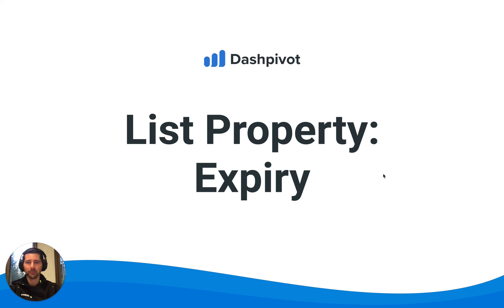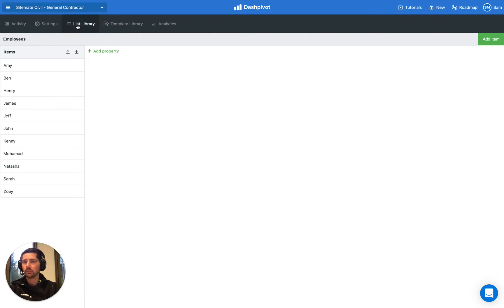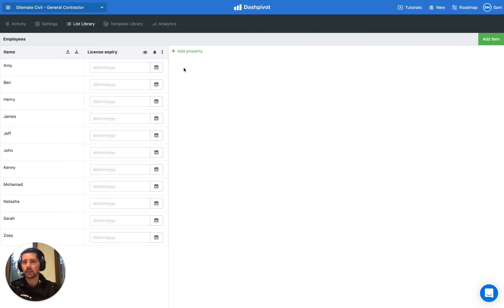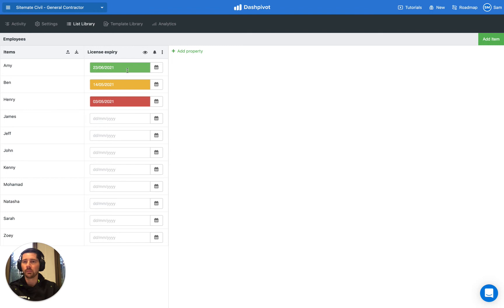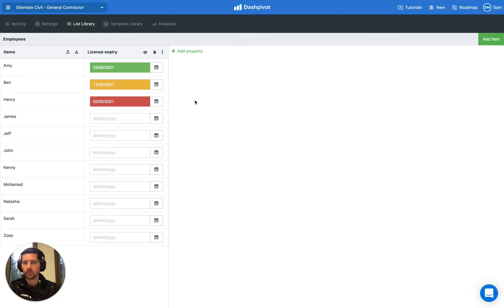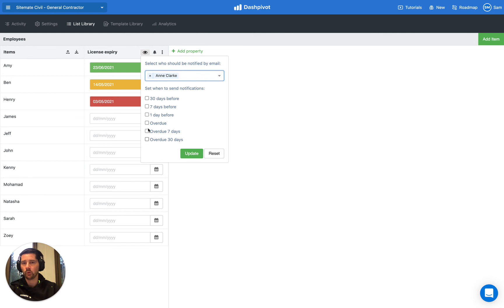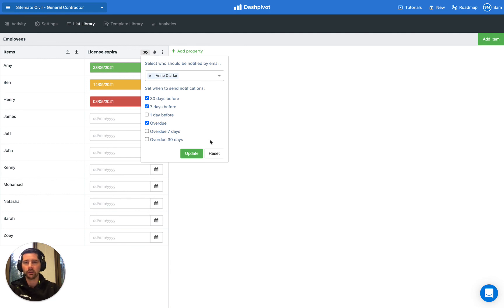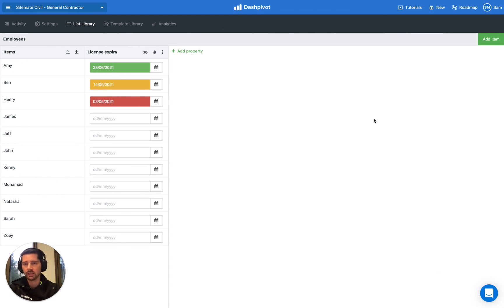Dashpivot List Property: Expiry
Learn how to use the Expiry list property in Dashpivot

Dashpivot lists enable you to store all of your lists in databases inside a single piece of software which is also connected to your forms and analytics

This makes a lot of automation possible, and also replaces clunky and outdated spreadsheet lists with a real-time database of your critical list items including cost codes, contractors, people, assets and more

The Dashpivot expiry list property enables you to set expiry reminders on any list items, for example, you may want to set a reminder and get a notification when a service is due, or when someones license expires

This can all be easily done and managed in Dashpivot lists

Transcript:

Hi everyone, it's Sam from Sitemate, in this video  we're going to look at one of the list properties
it's the expiry property and this is most commonly  used if you have a list of people you might have
you might want to track when their competencies or  licenses expire or if you've got a list of plant
or vehicles or assets you might want to track  when servicing is due this is really easy to do
in Dashpivot and quite powerful because you can  set it up so that it will automatically remind you
when that servicing or that renewal is due  so we're going to cover that in this video you can see here we're in the less the list  section we've got our list of employees here you can see a bunch of names we want to add a new  property here and in this example we're going to call it our license expiry and we're going  to make sure that the property that we select is this this one here this date  expiry property select that click add what it's going to do is add a new column and  for each row you can see we can now select a date so presuming that we know when everyone's  licenses expire we can start to punch in that information into this register now you  notice that depending on the date that we select Dashpivot will automatically colour code them so  if the license expiry or the date that's selected is more than seven days away it'll come up  in green if it's less than seven days it'll  come up in yellow and if it's actually, if  that date has passed it'll come up in red so this is super useful when you've got a  long list of assets or people and you want to quickly scan and see anything that's upcoming  that's the first thing that you want to do is so Dashpivot helps so Dashpivot makes it really easy  to track this information visually and the the second thing that you'll want to  do is once you've entered in all of these dates is configure any notifications that you'd like to  be sent out as these dates approach or once they have passed so we have a few options in Dashpivot  what we can do is we can click this eyeball icon and you see here that we can select  someone to get notified so in this case maybe we want to notify Anne and then we  can actually choose when we want to notify Anne in relation to this date here  so maybe we send a notification
30 days before we reach that date, seven days  before, and then maybe once it's overdue you  can select any combination of all of these and  Dashpivot will automatically send out an email  once, once you're 30 days out or seven days out  or overdue any of these options here there will be an automatic email that goes out click  update and just save that into Dashpivot and yeah that's the that's the nuts and bolts  of how it works feel free to check out our other videos and tutorials in the tutorials section  by the Dashpivot website but if you get stuck or have a specific question you can always reach  us via the live chat on the dash pivot website and also in the Dashpivot mobile app i hope  this has been useful and thanks for watching